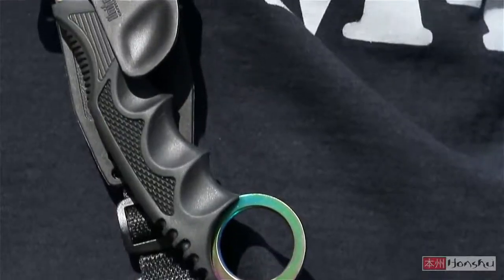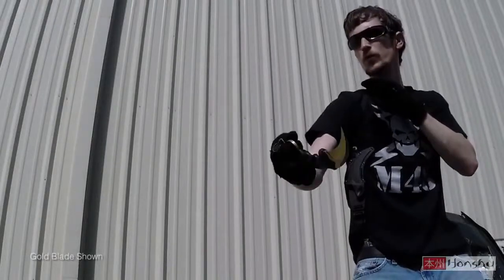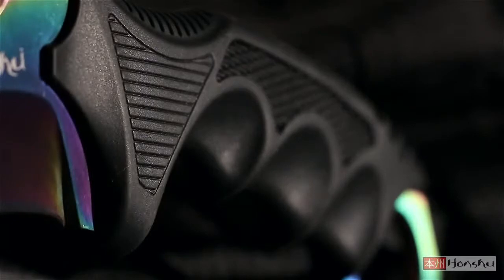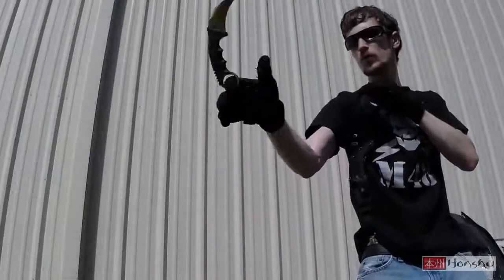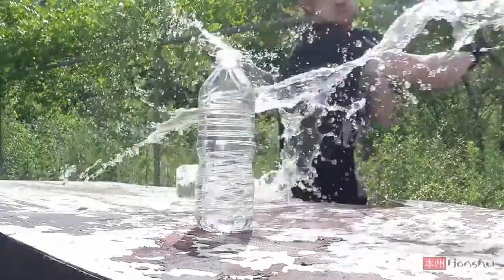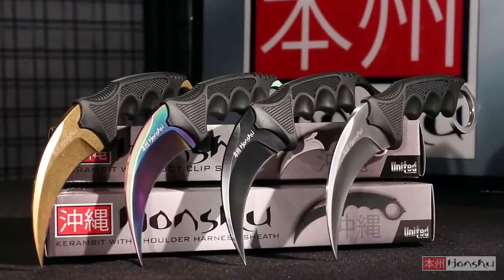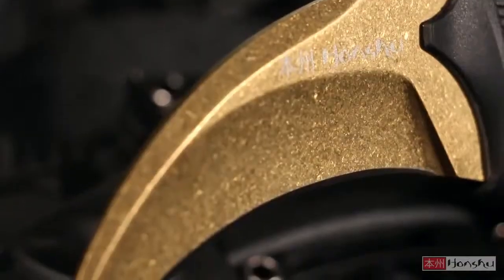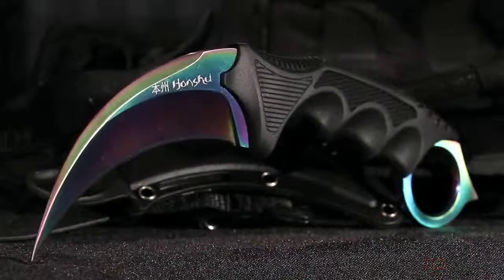Керамбит United Cutlery Titanium Rainbow Honshu Karambit